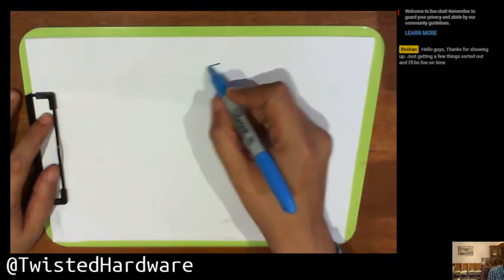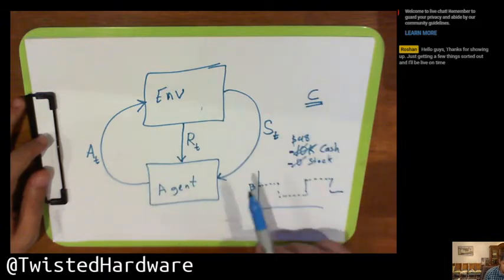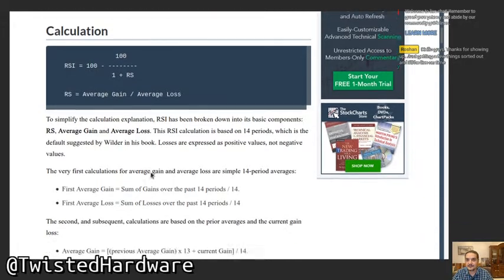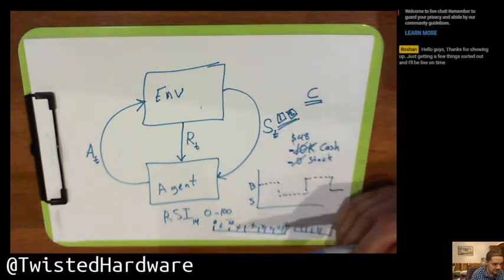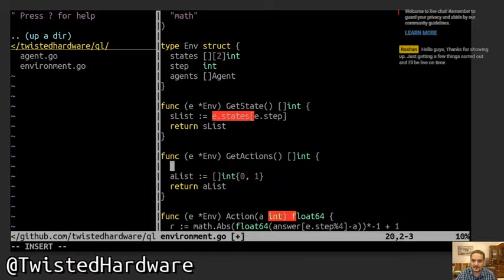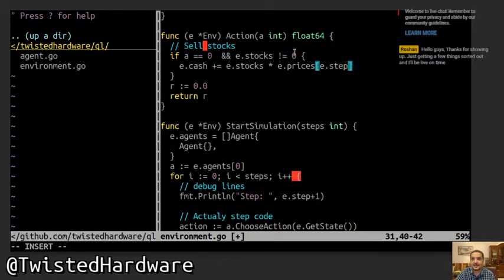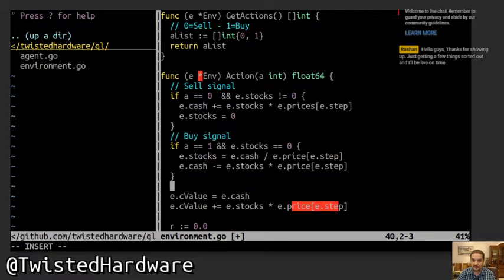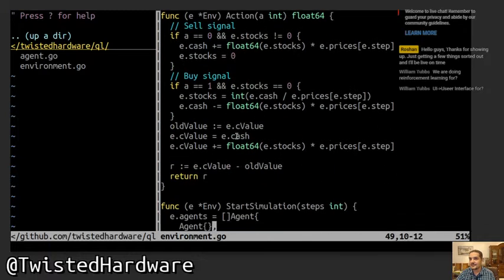Q-Learning from Scrach - Stock environment #4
In this series of broadcasts we build a reinforcement learning application from scratch. From paper to UI.